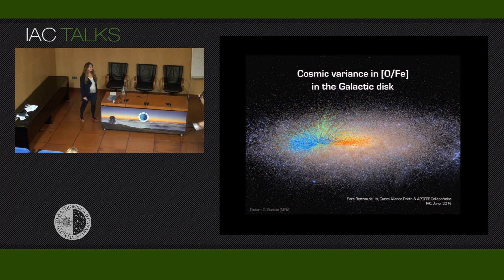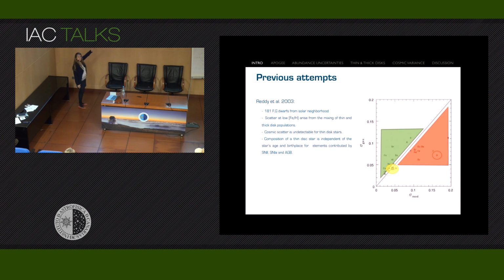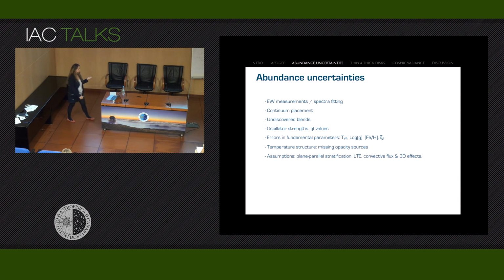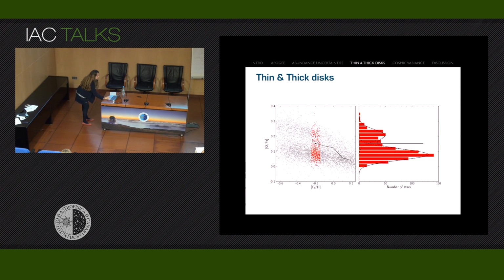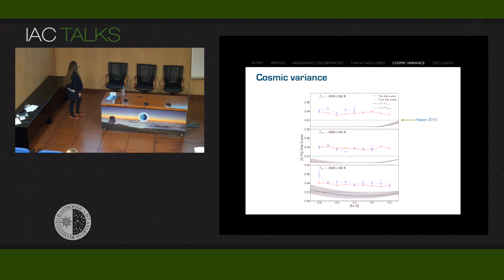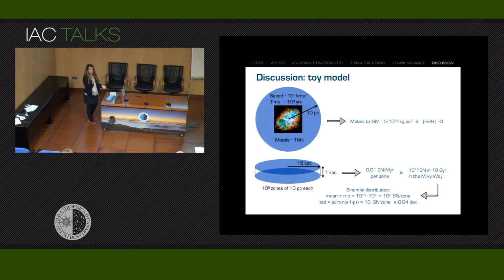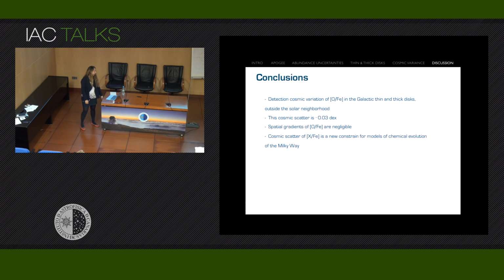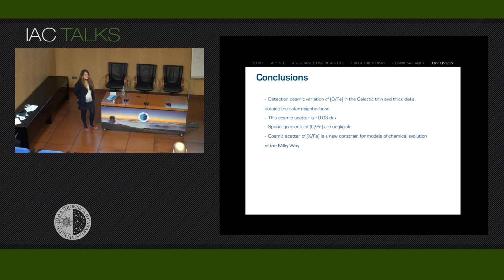Cosmic variance in [O/Fe] in the Galactic disk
Mrs. Sara Bertran de Lis (Instituto de Astrofísica de Canarias (IAC))

Given at the Instituto de Astrofísica de Canarias on Thursday 16 June 2016

The  detection of chemical inhomogeities in the Galactic disk requires an  oustanding precision in the abundance measurements and a thorough  estimation of the uncertainties. So far, studies in alpha-elements in  disk stars either do not reach the required precision, or comprise too  small samples in the solar neighborhood. Thanks to the Apache Point  Galactic Evolution Experiment (APOGEE), we have for the first time a  large spectroscopic sample of about 100.000 disk stars, with data  homogeneously obtained, reduced, and analyzed. Taking advantage of such  database, we examine the distribution of oxygen-to-iron abundance ratio  in stars across the Galactic disk. These data reveal that the square  root of the star-to-star cosmic variance in the [O/Fe] at a given  metallicity is about 0.03 to 0.04 dex in both the thin- and thick-disk  populations. Measuring the spread in [O/Fe] and other abundance ratios  can provide strong constraints for models of Galactic chemical  evolution. In this talk we will describe how we arrived at this result,  the calculation of uncertainties, and implications regarding the  chemical evolution of the Galaxy.